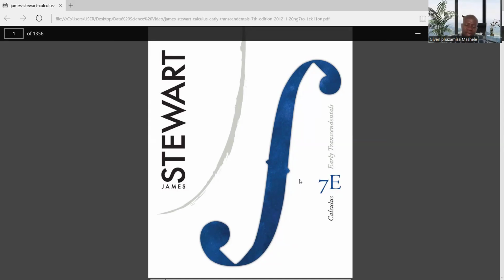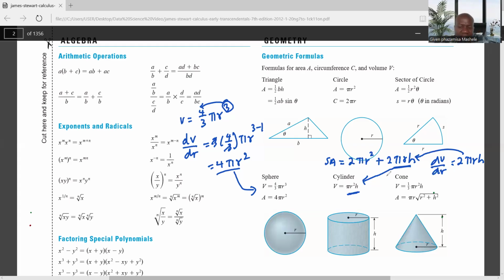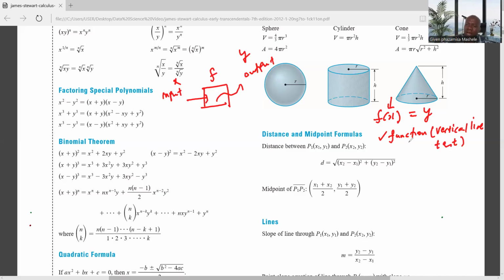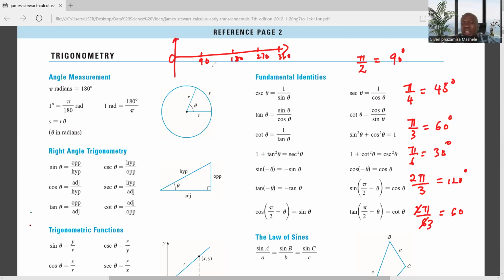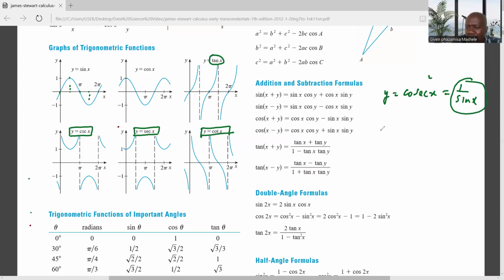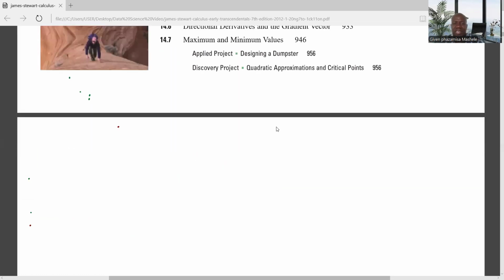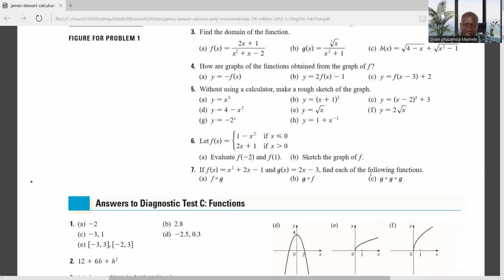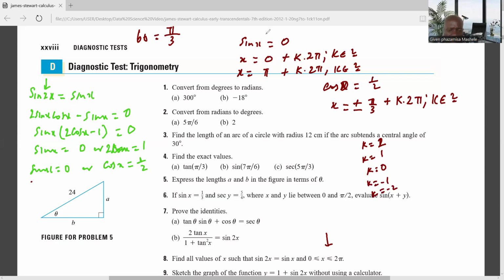Fundamental Pre-Calculus for Undergraduates-Part 1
The video covers all the prerequisites needed for University Calculus.
The video is relevant for all students who are doing or will be doing their first year studies in Mathematics , particularly calculus at their  institution/university  of choice.
The following concepts were addressed.
1.  Algebra
2. Analytical geometry
3. Measurements
4. Trigonometry
5. Functions and graphs
Grab a seat, and enjoy.